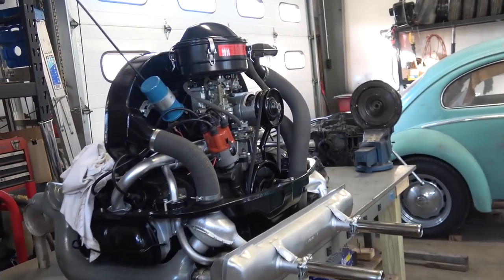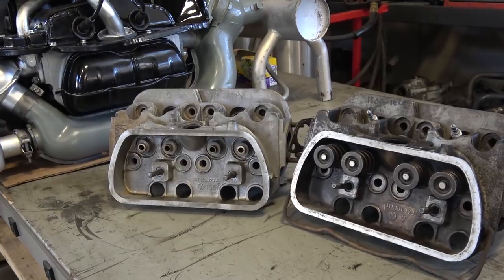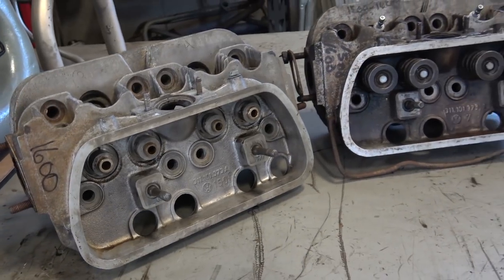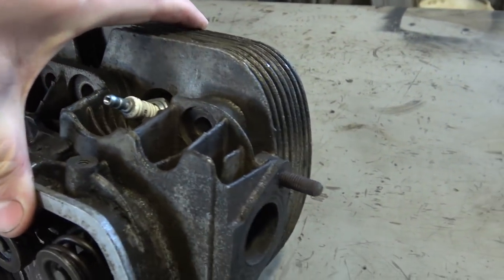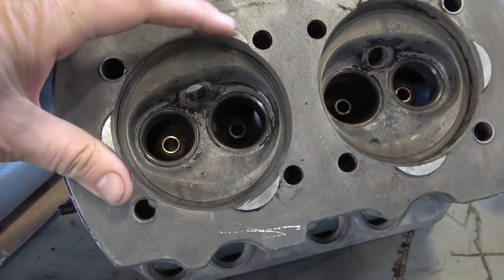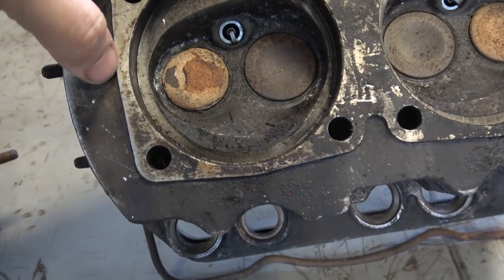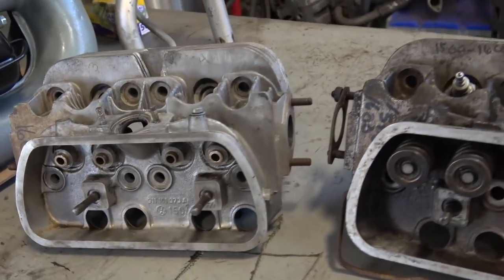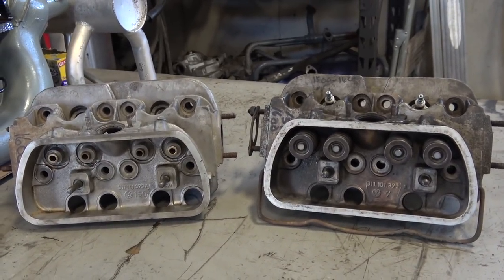Classic VW BuGs How to Buy Used Vintage Beetle Engine HEADS for Restoration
In this quick video I discuss "What to look out for before buying Engine Heads" for your Vintage VW restoration.

If you have any other tips to add to this, please post it in the description below.

Chris Vallone